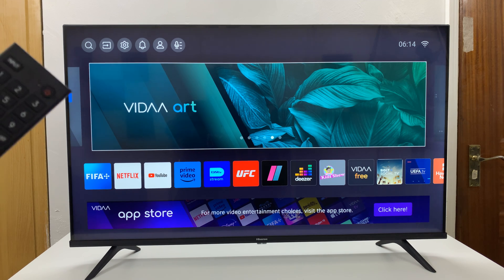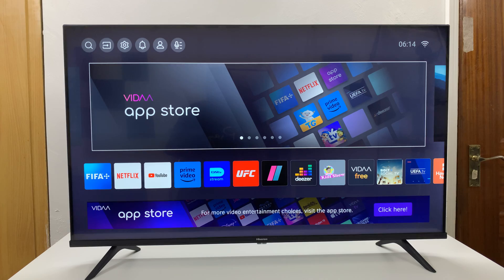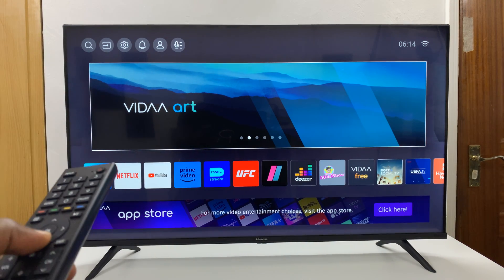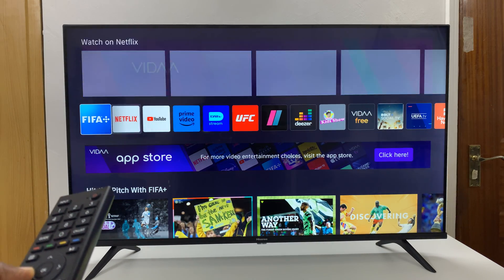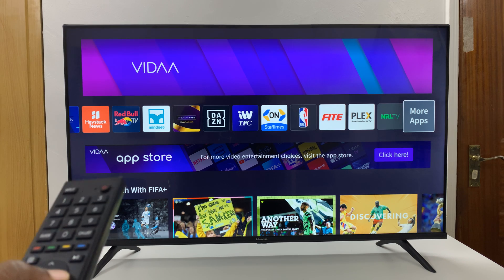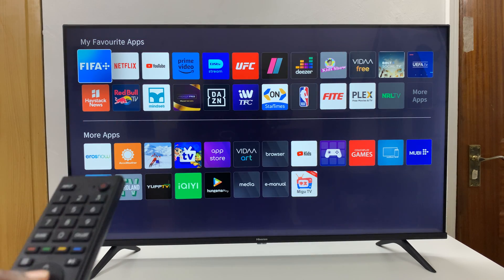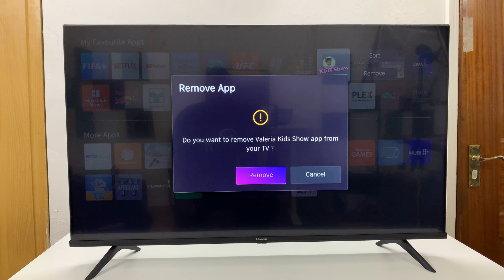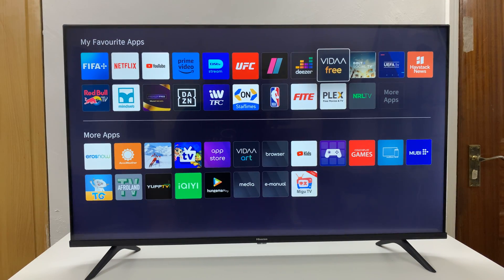Hisense VIDAA Smart TV: How To Uninstall Apps | Delete Apps From TV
Learn how to uninstall apps on the Hisense VIDAA Smart TV. This is how to delete apps on the new VIDAA interface.

In this tutorial, we walk you through step-by-step instructions on how to efficiently remove unwanted applications from your Hisense VIDAA Smart TV. Whether you're looking to free up space, streamline your TV experience, or simply tidy up your app list, this video will demonstrate the easy process of managing apps on your Hisense VIDAA Smart TV.

Learn the essential steps to navigate the VIDAA operating system effortlessly and effectively remove apps that you no longer need.

Uninstall Apps On Hisense VIDAA Smart TV:
How To Delete Apps On Hisense VIDAA Smart TV:
How To Remove Apps On Hisense VIDAA Smart TV:

Hisense's VIDAA operating system is renowned for its simplicity and ease of use. To uninstall apps, follow these steps:

Step 2: Using your remote control, scroll down once to the apps list. Flick through the apps list to find the app you want to uninstall. If you can't see it there, go to the end of the list and select the "More Apps". You should now see it in the expanded list.

Step 3: Highlight the app icon and long press the designated button, usually "OK" on your remote. A menu will typically appear with the "Sort" and "Remove" options. Select the "Remove" option to uninstall or delete the app.

Step 4: A prompt will appear asking for confirmation to remove the app. Select "Remove" once again to confirm your action, and the TV will remove the selected app from its storage.

DISCALIMER: You can only remove or uninstall apps that you downloaded on to the TV. The pre-installed apps cannot be removed or uninstalled from your Hisense VIDSAA Smart TV.

Cell Phone Tripod Adapter